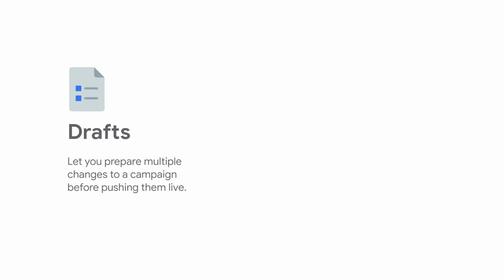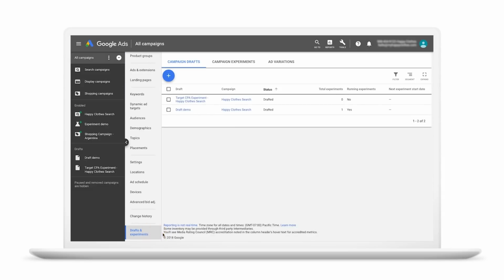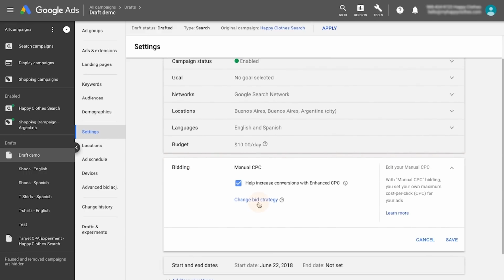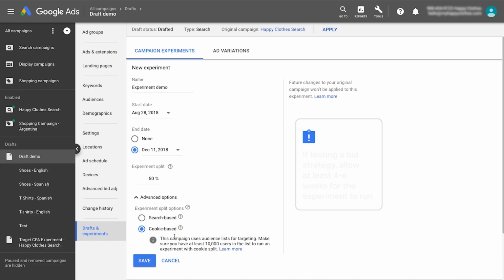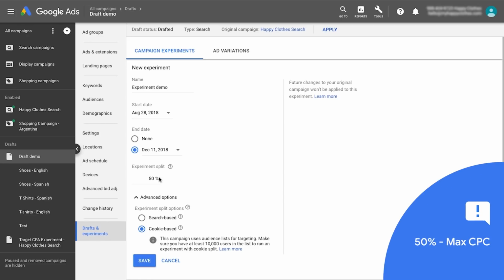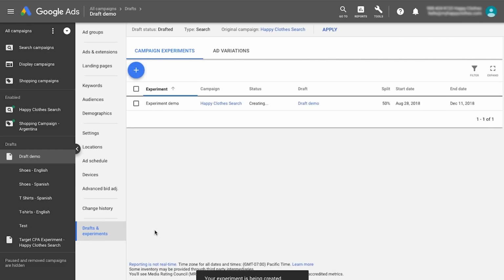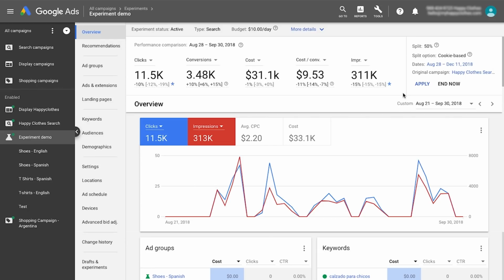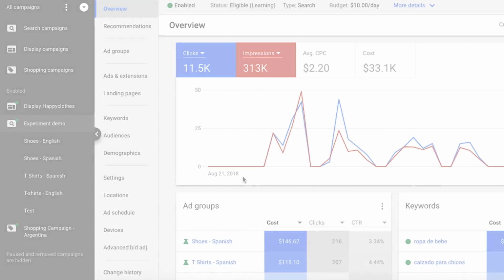Google Ads Tutorials: Creating drafts and experiments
Learn how to create campaign drafts and experiments for your Google Search and Display campaigns. We'll create a draft campaign and then run an experiment to measure the impact of a Manual CPC vs. Target CPA bid strategy.